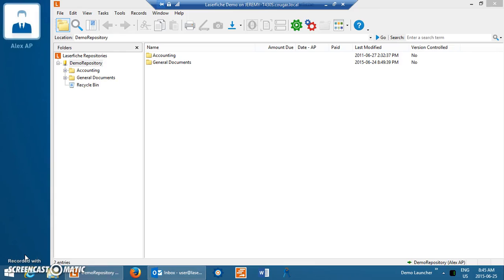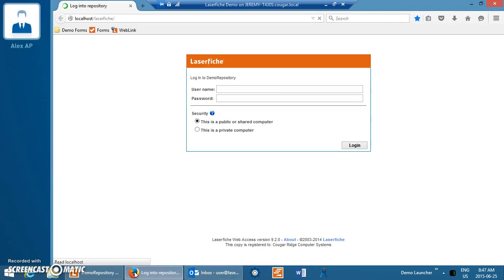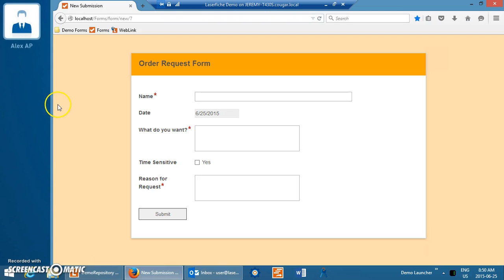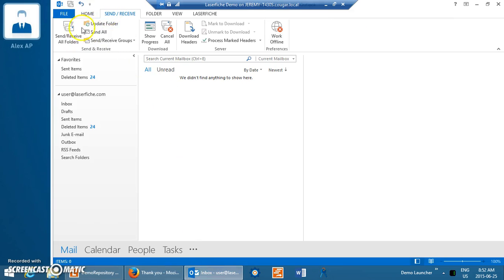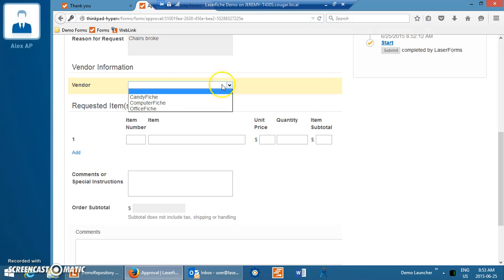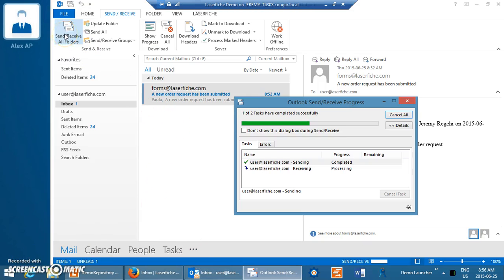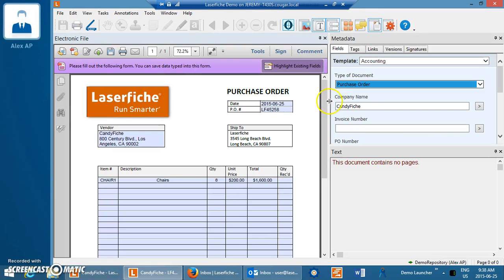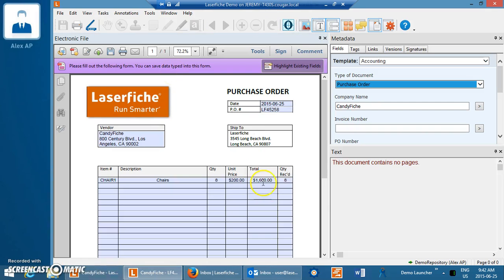Laserfiche AP Processing Demo Part 1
Laserfiche can be used to automate your day-to-day business processes using Laserfiche Forms, Workflow, and Quickfields. In this half of the demo we take you through a sample Accounts Payable request and approval process in Forms and Workflow.